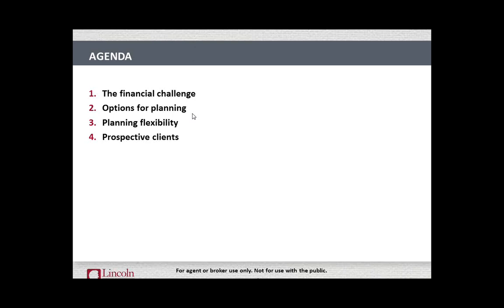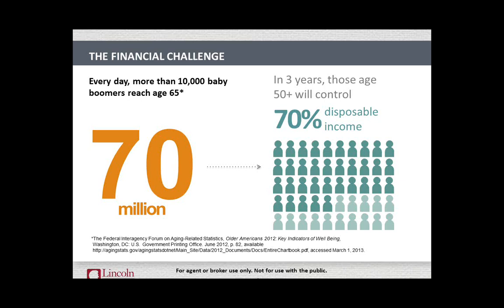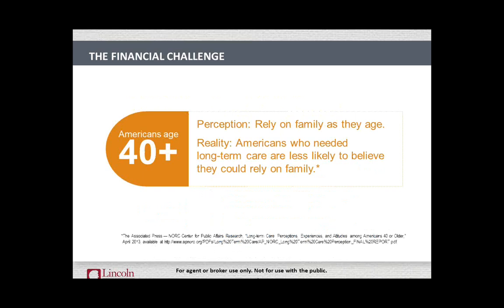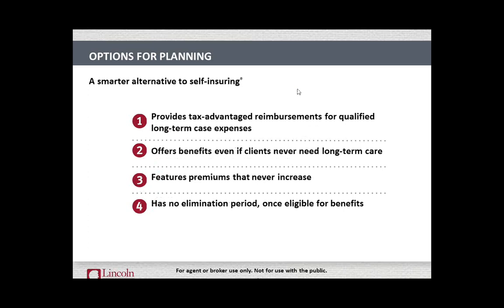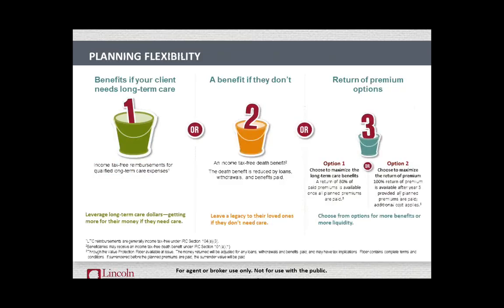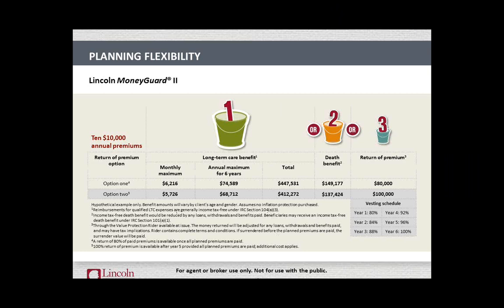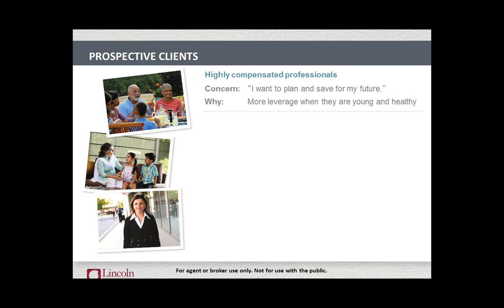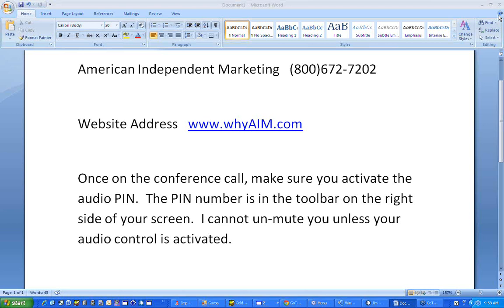Lincoln MoneyGuard II, A Unique Solution for Long term Care Insurance 3-25-2014